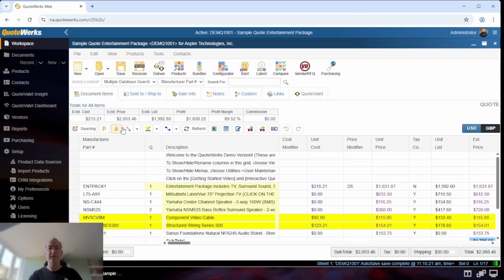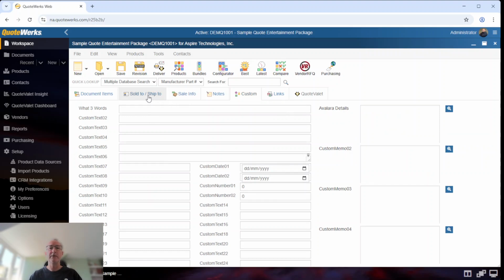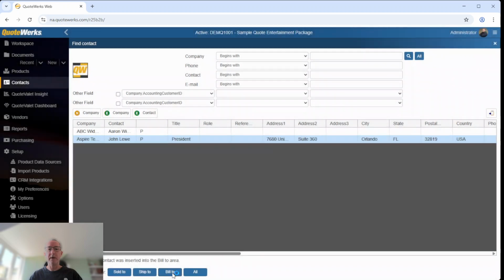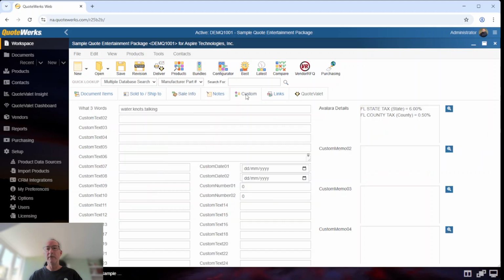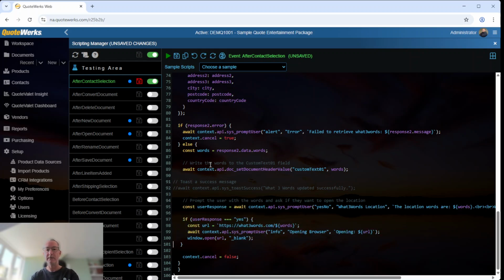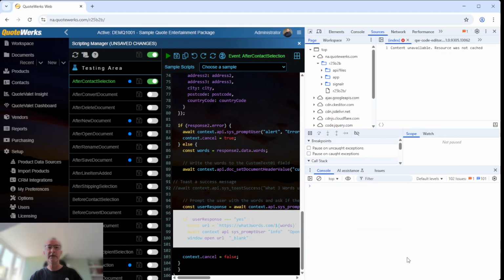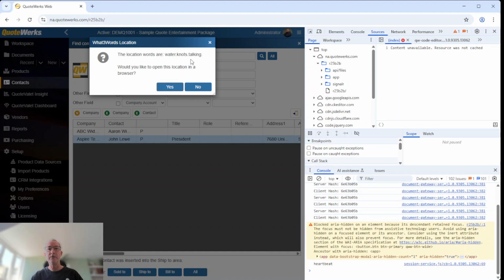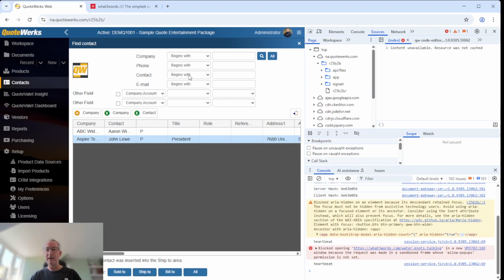Automating Tax & Location Lookup with QuoteWerks Web API After Contact Selection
In this video, we explore the powerful capabilities of the QuoteWerks Web API's After Contact Selection event. Watch as we demonstrate how to write a script that:

✅ Integrates with Avalara AvaTax to automatically retrieve the tax rate based on the selected contact’s address.
✅ Uses the What3Words API to pinpoint the exact 3-word geolocation for the contact’s address.

This tutorial is perfect for developers and QuoteWerks users looking to enhance their quoting workflow with real-time tax and location data.

🔧 Technologies used: QuoteWerks Web API, Avalara AvaTax, What3Words, JavaScript

📍 Ideal for: Sales teams, developers, and system integrators